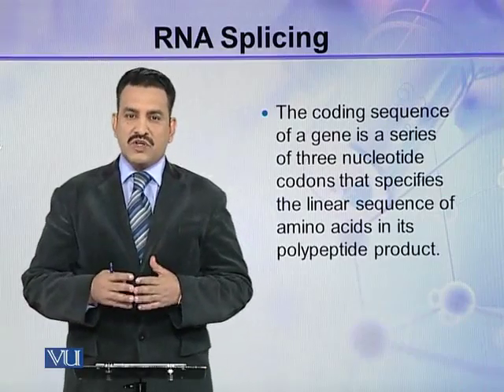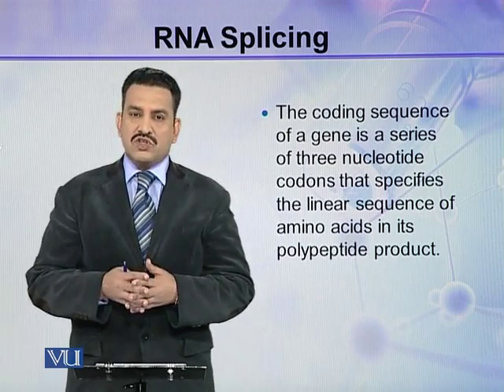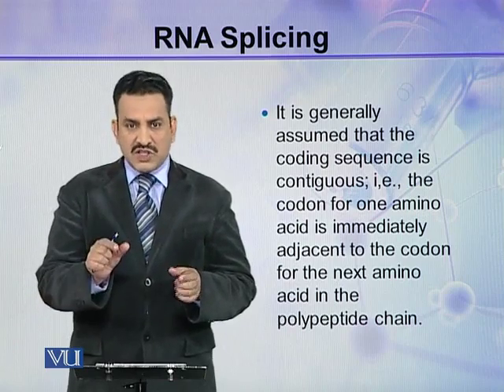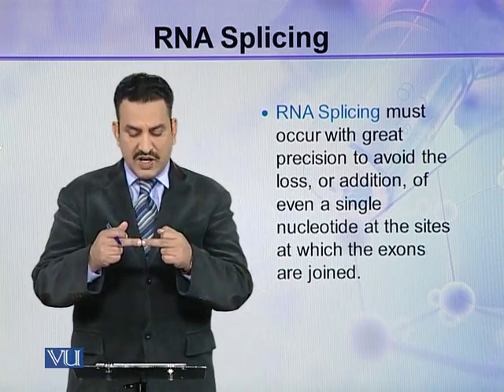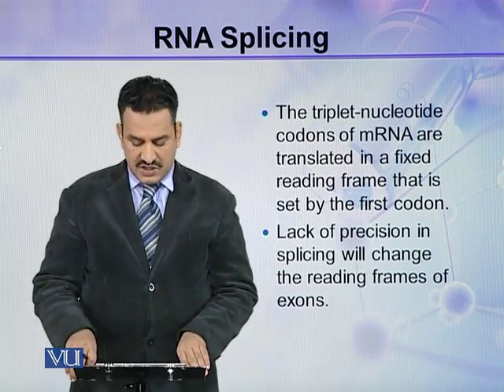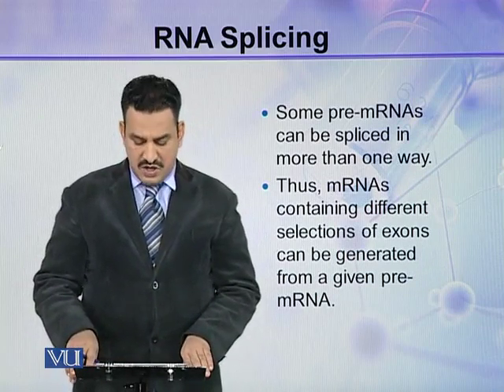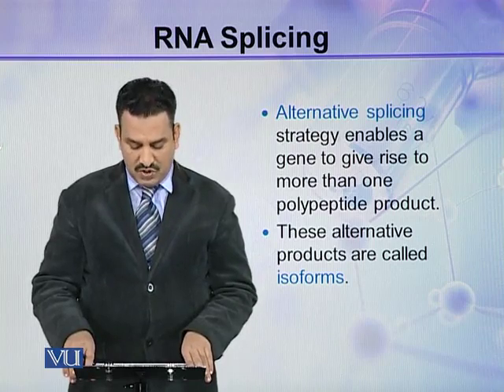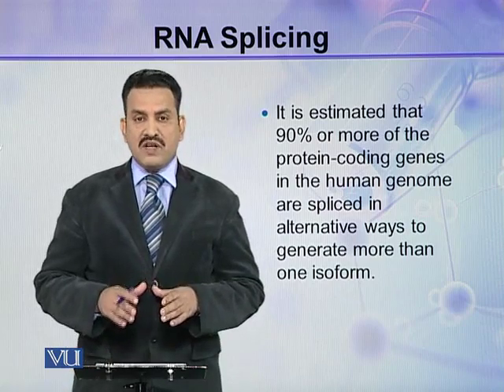ZOO505_Topic115 | Cell and Molecular Biology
by Dr. Hamid Mukhtar